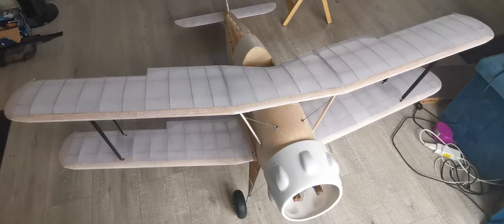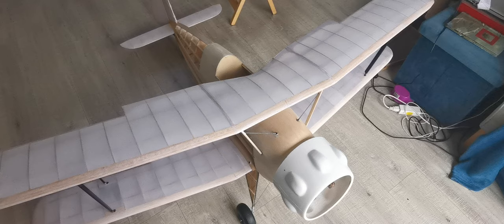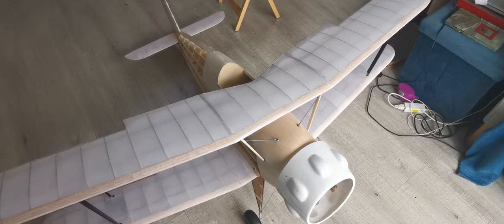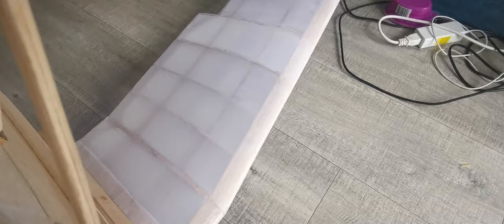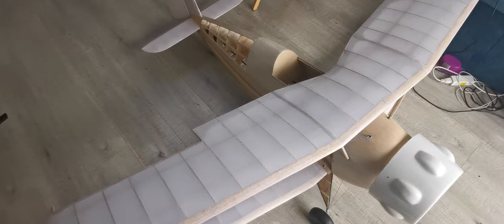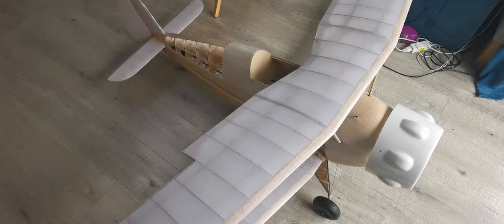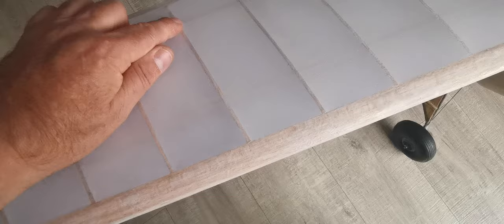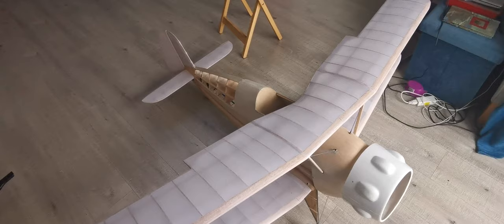Covering an RC plane using 100% polyester dress lining material: an improvement to the technique.